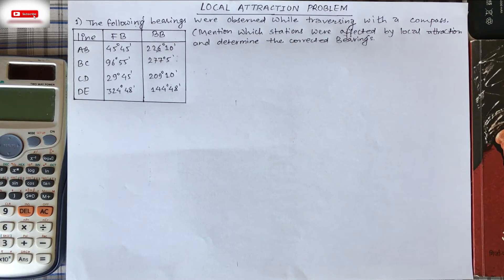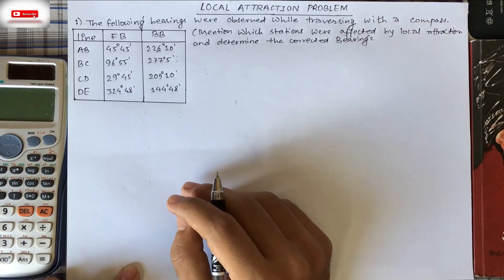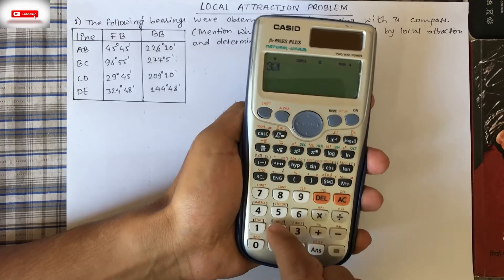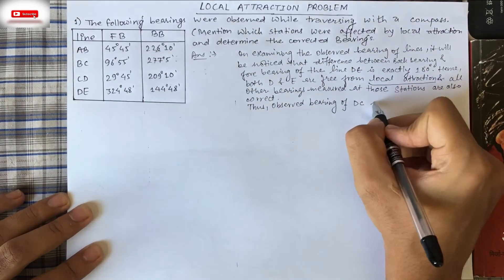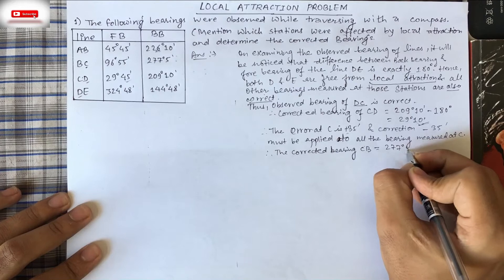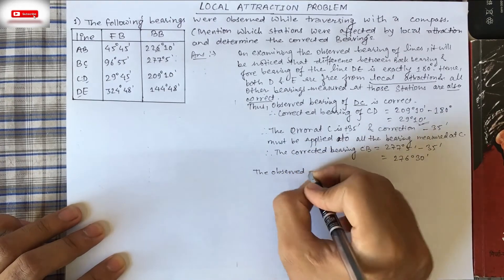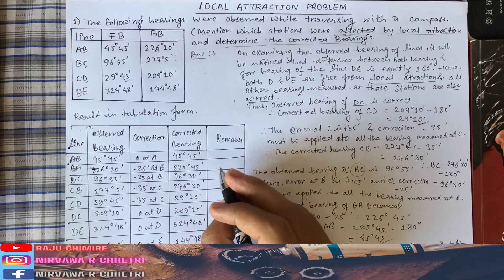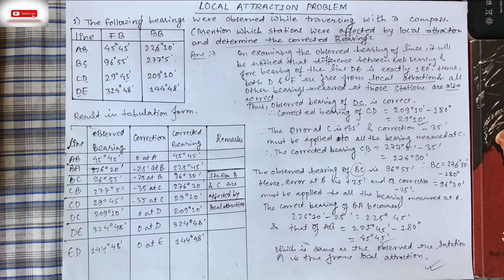|| Local attraction surveying numerical || Surveying easy method for local attraction Lecture - 6 ||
While compass surveying, the magnetic needle is sometimes disturbed from its normal position under the influence of external attractive forces. Such a disturbing influence is called as local attraction.

1.iPhone 6S PLUS
2.TRIPOD
3.MICROPHONE
4.SIDELIGHT